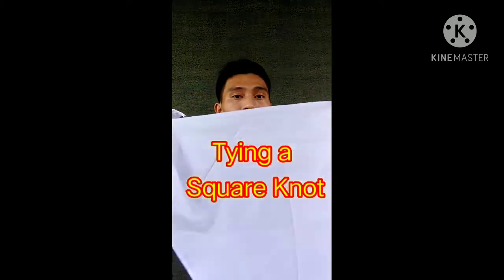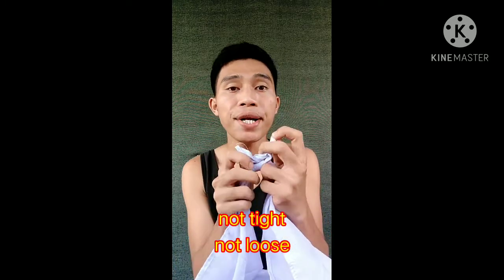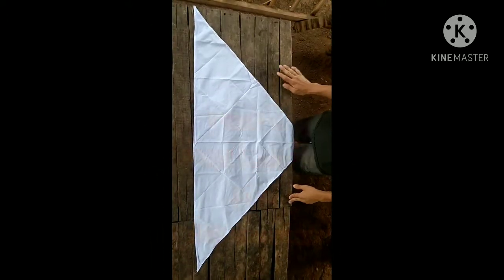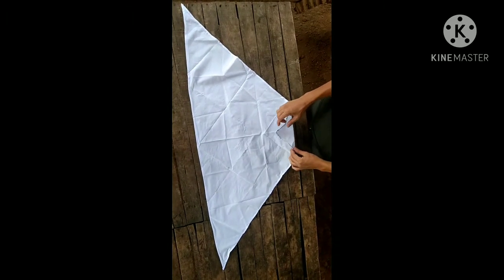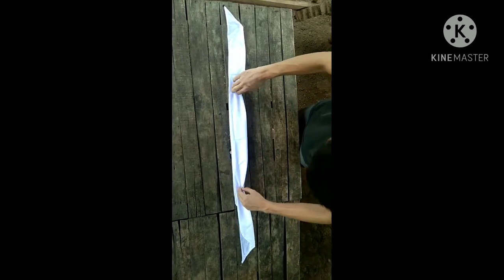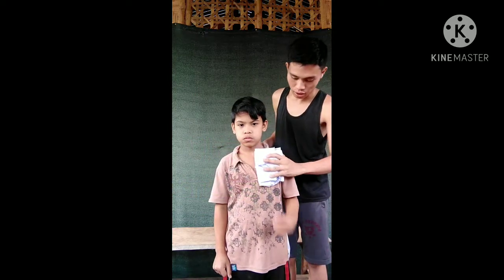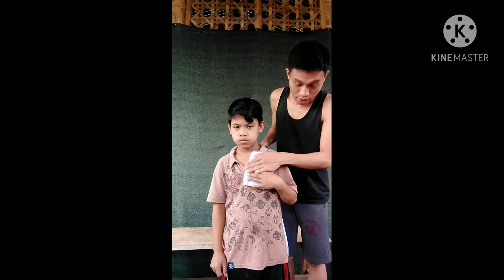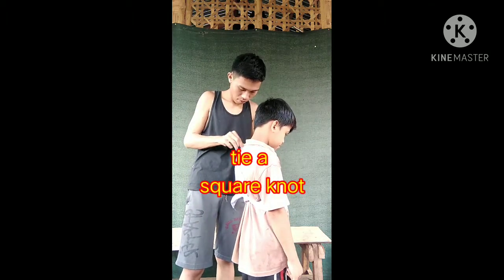Types of Bandaging Using Triangular Bandage😁